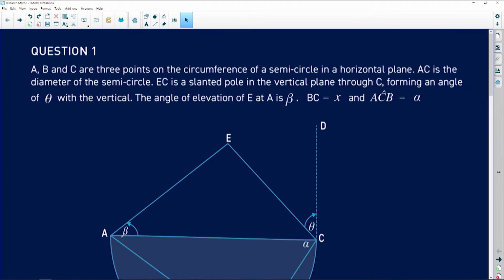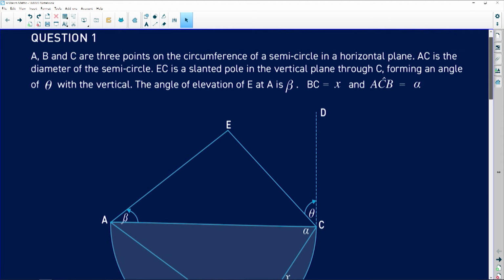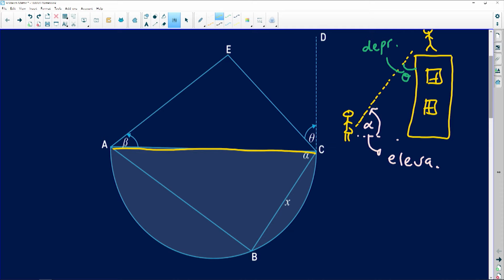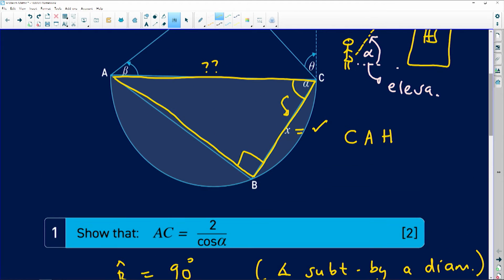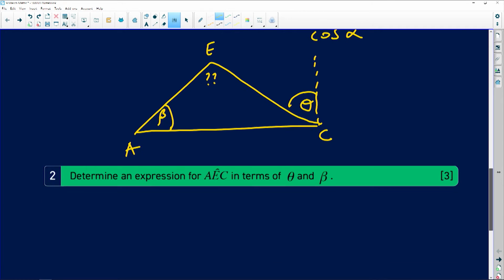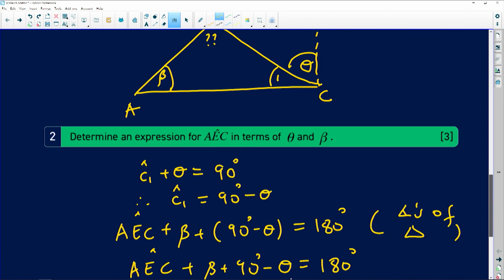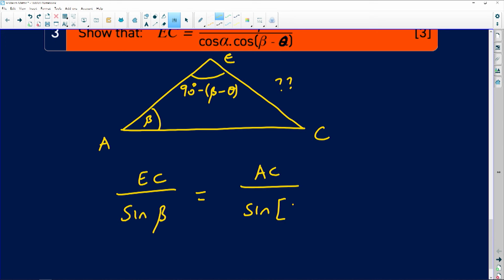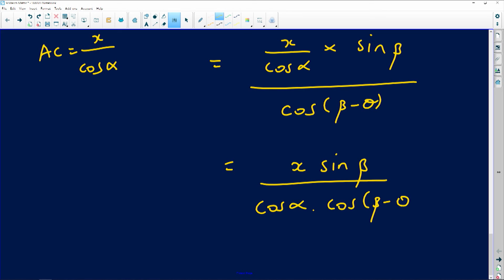Maths 2020: Geometry: Parallel Lines, Cyclic Quadrilaterals and Tangents